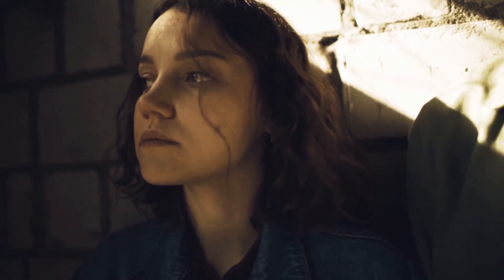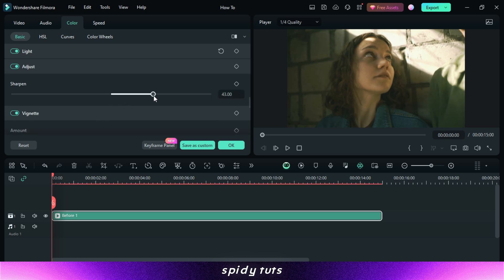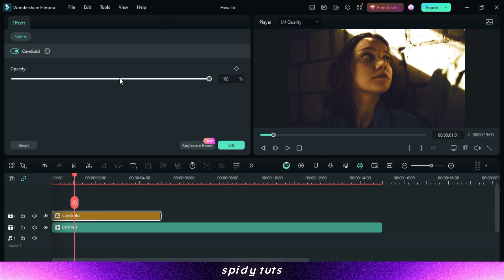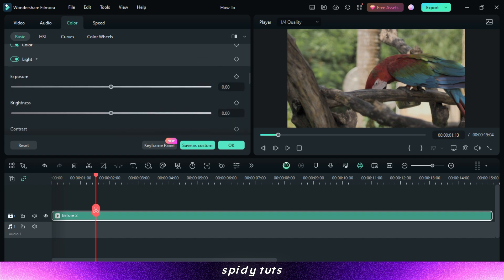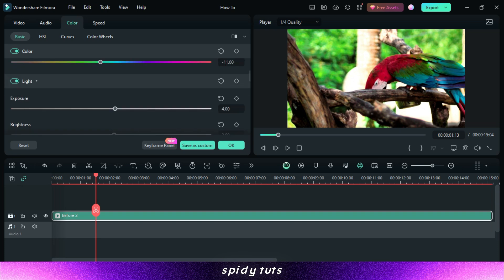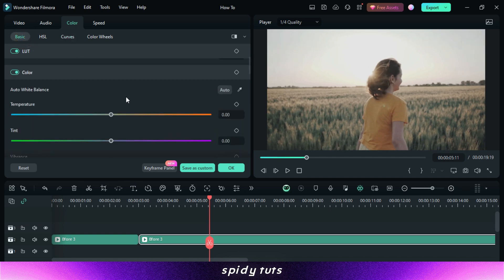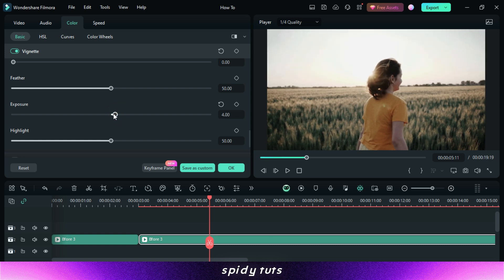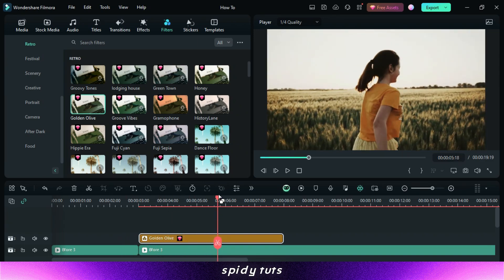10 minutes easily take advantage of color grade Luts in Filmora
10 minutes easily take advantage of color grade Luts in Filmora: This step-by-step tutorial dives into using LUTs to achieve stunning cinematic effects with ease. Learn how to import, apply, and adjust LUTs to transform your footage and elevate your video editing skills. Perfect for beginners and experienced editors.

3d luts video editing
cinematic luts
best luts
best cinematic luts
free cinematic luts
color grading
how to color grade
cinematic video
best video editing software 2024

Spidy Tuts